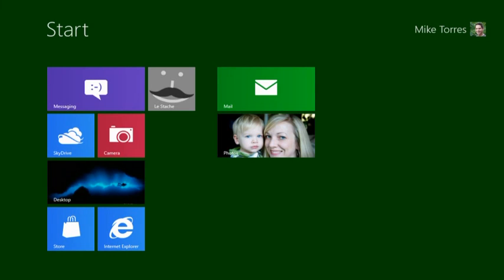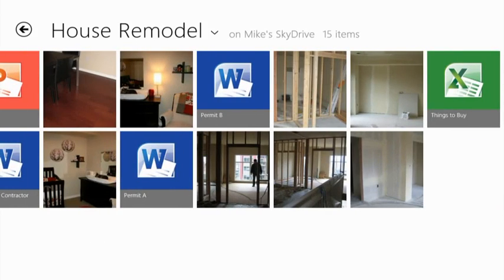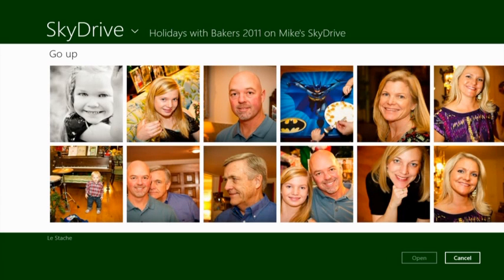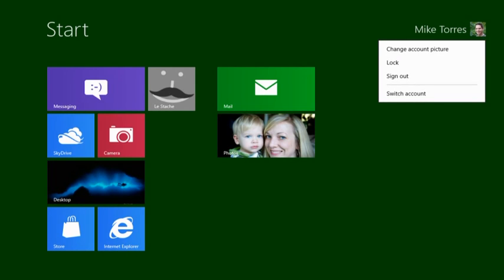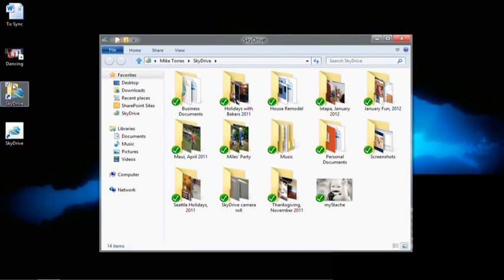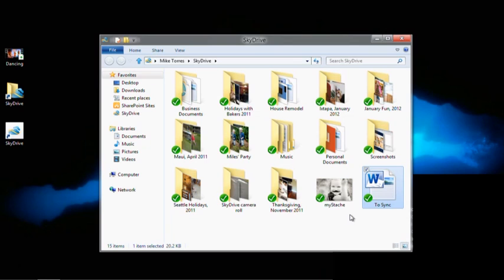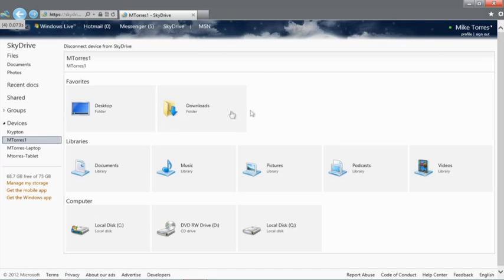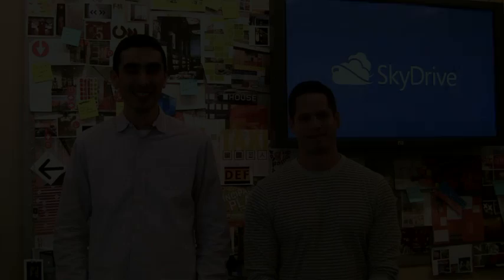Windows 8 and SkyDrive integration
Video details the integration of Windows 8 and Skydrive.